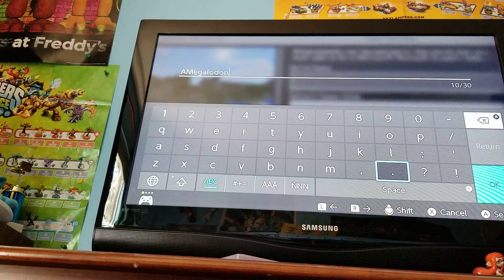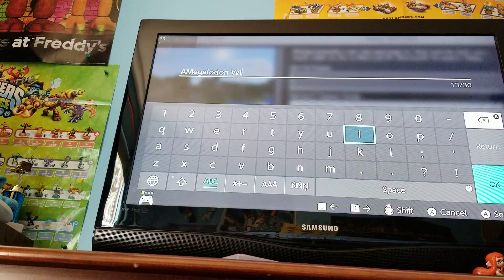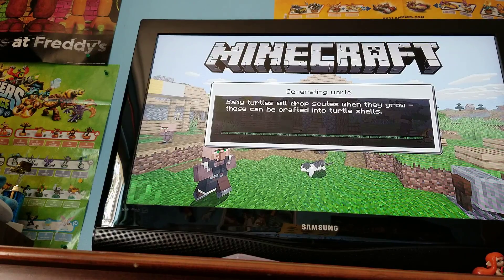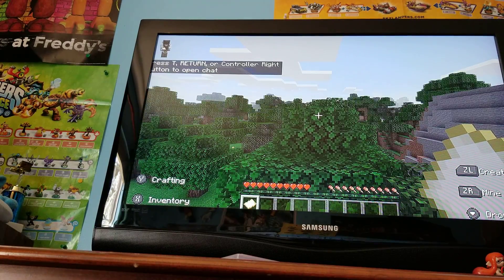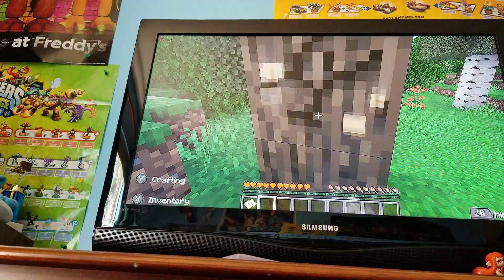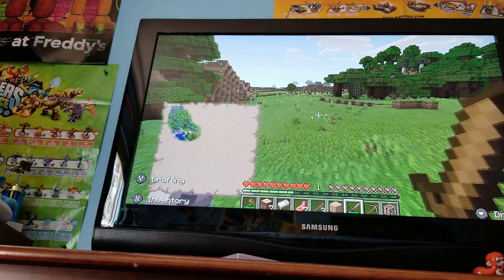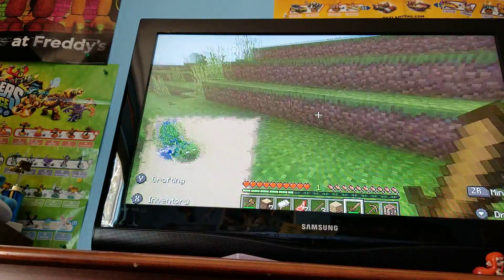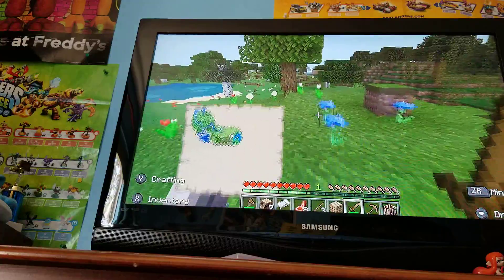Making a new journey. Minecraft Part 1 (AGAIN)